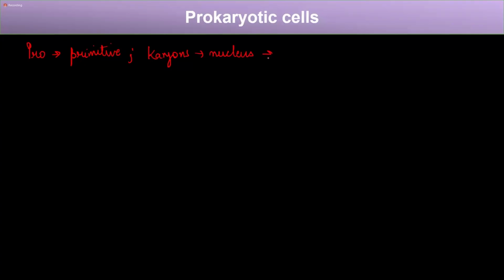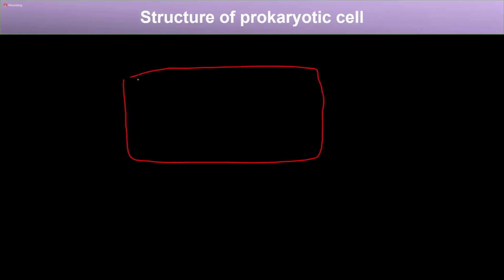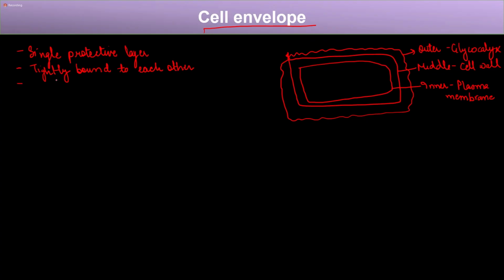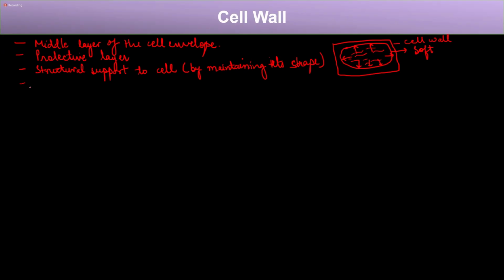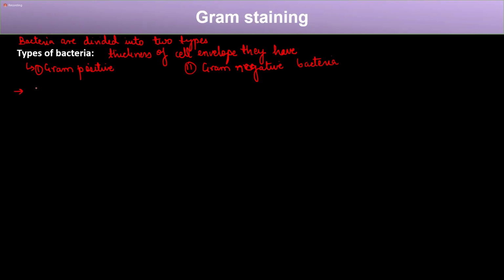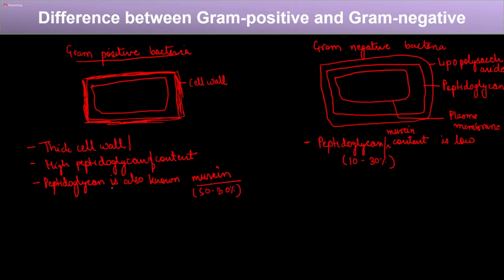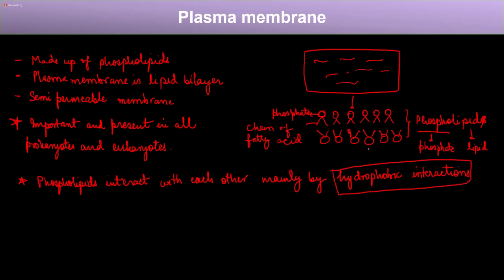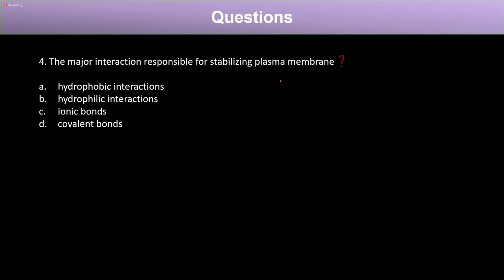Cell: The Unit of Life | Lecture 2 | Class 11 Biology | Snehlata Rao